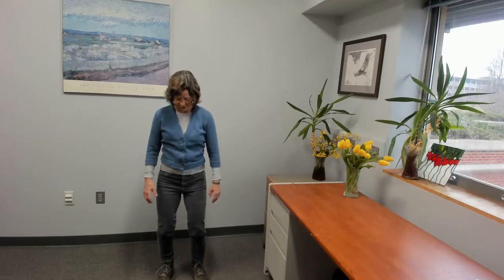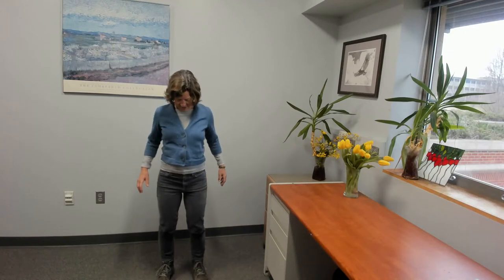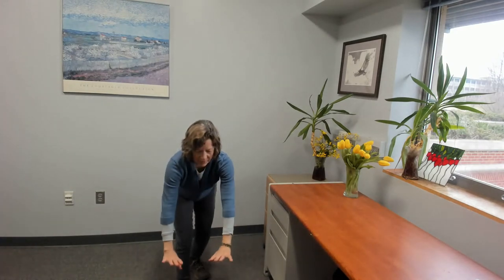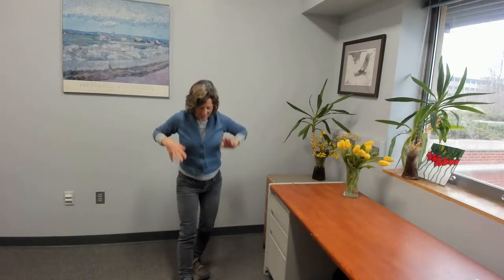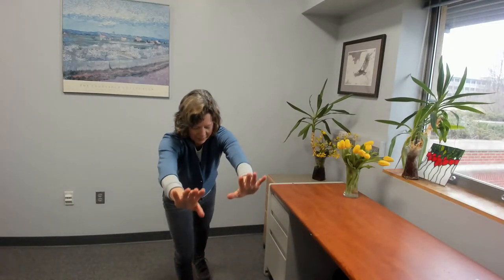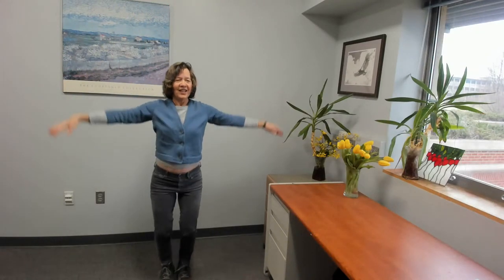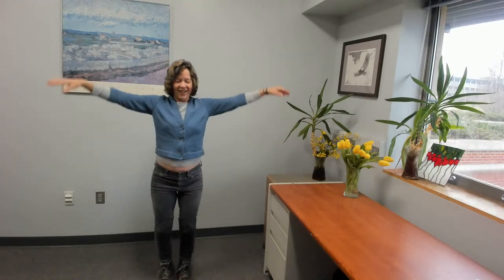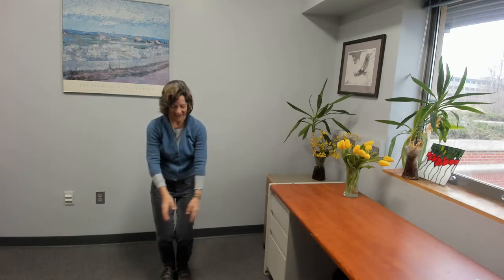18 Harmony Qigong: Full Body Flow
Tai Chi Qigong 18 Forms is a set of 18 Qigong movements that are practiced around the world. For our class I've drawn from my favorite teachers and chosen movements/intentions from the 18 Harmony Forms to create a set that I have the most fun doing and feels best in my body.
LIVESTREAMED MONDAY MORNINGS AT 8:30 a.m. from Ithaca, NY.
If you enjoyed this Qigong class- I would love to hear from you. I'd also love requests for future classes. Clicking the Like button means a lot to me!